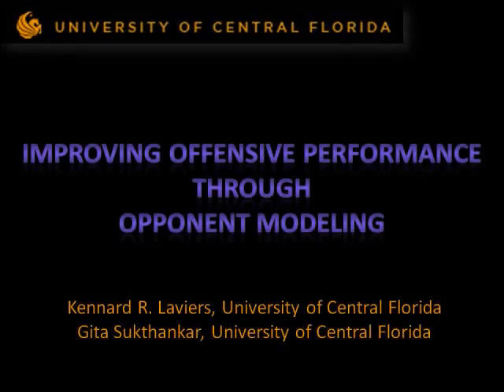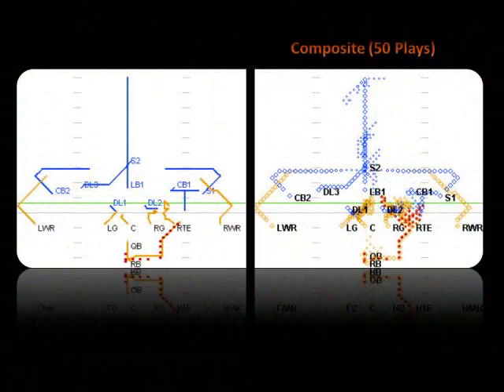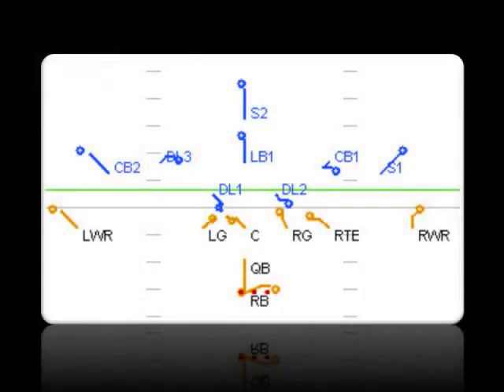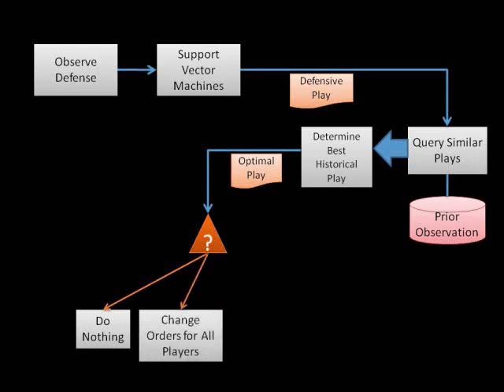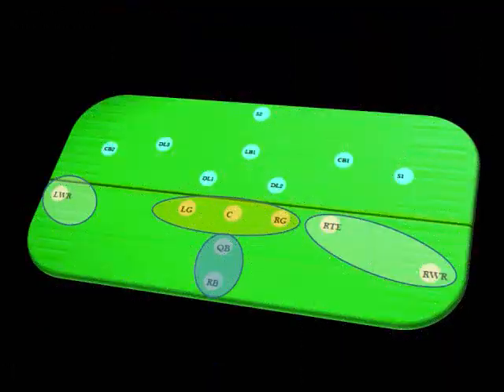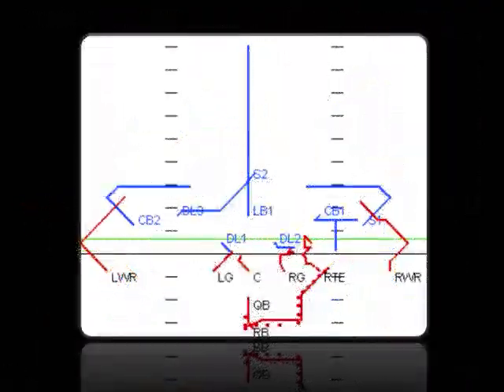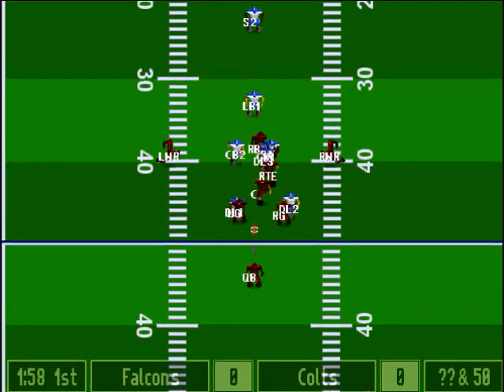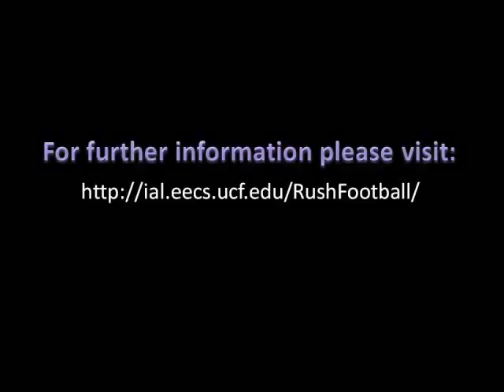Improving Offensive Performance through Opponent Modeling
This project focuses on the use of machine learning techniques to learn policies by demonstration and also to predict future player actions from log data. To explore the problem of decision-making in multi-agent adversarial scenarios, we use our approach for both offline play generation and real-time team response in the Rush 2008 American football simulator.

(nominated for Best Student Video IJCAI 2009)